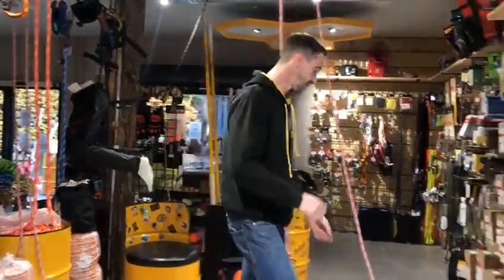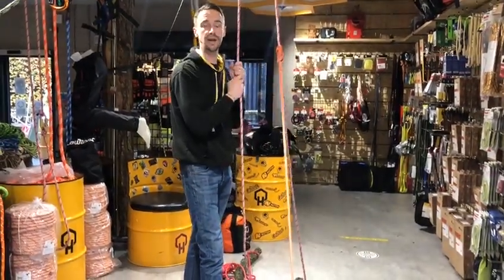Cradling Rigging Techniques